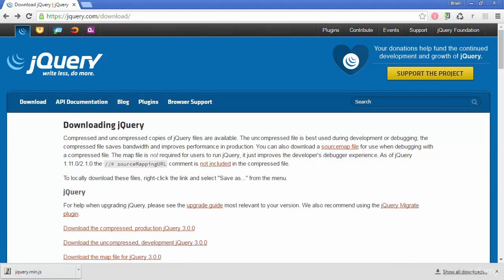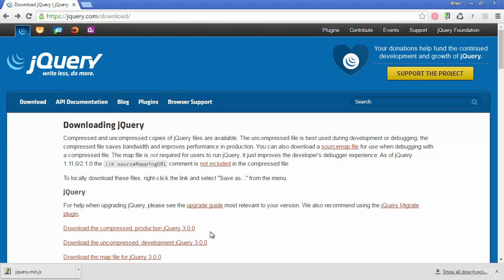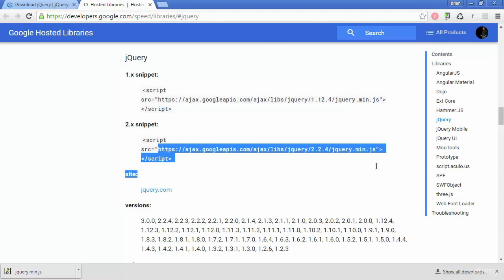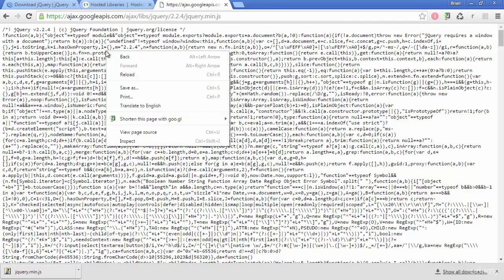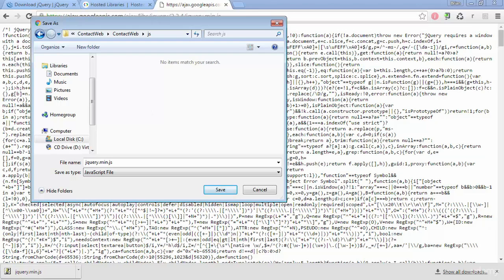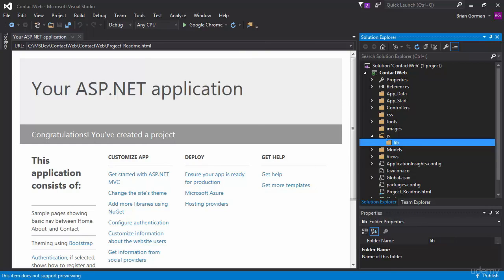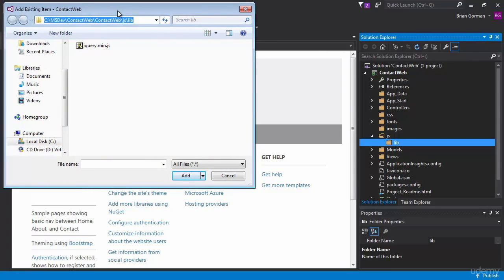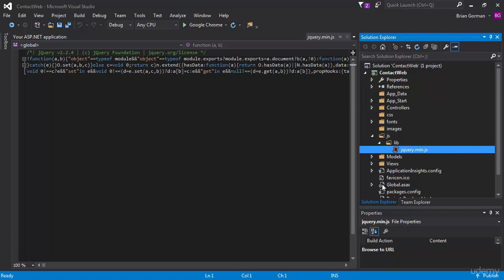007 Get JQuery